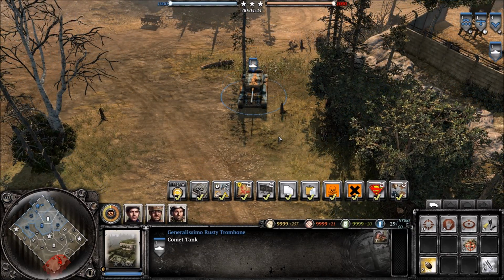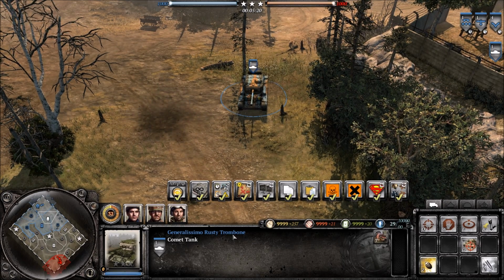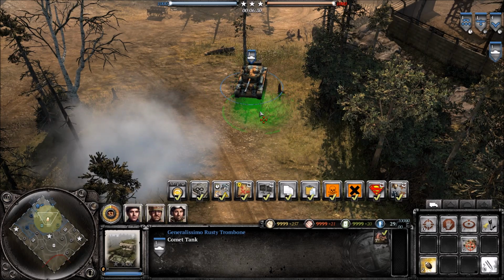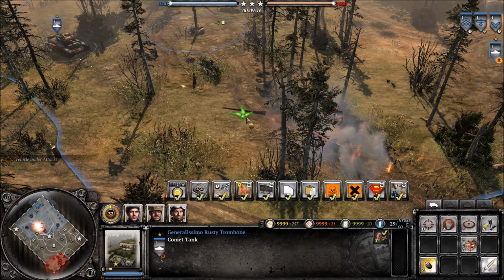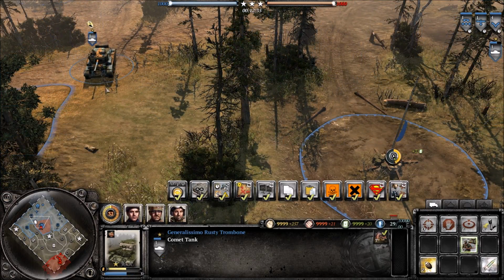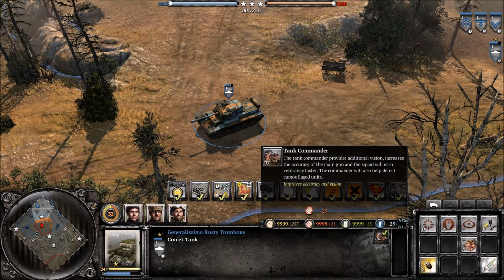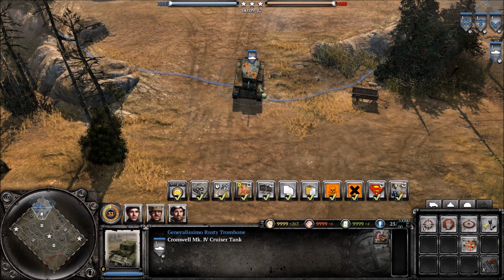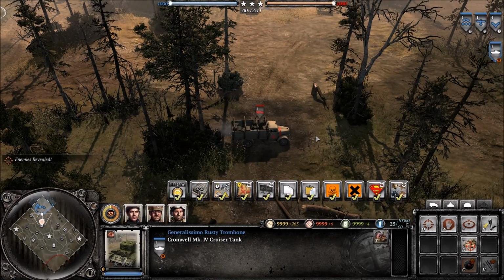Get to Know COH2 - Comet Tank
In this episode, I cover the British Comet Tank. → More Below! ←

Special "lurker" thanks to:
Romeo
Dusty
Cruzz
Lemon
Luvnest